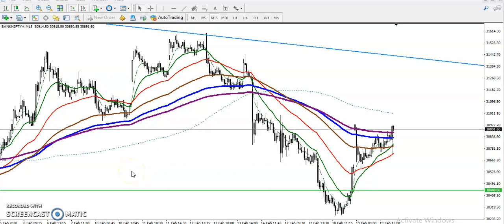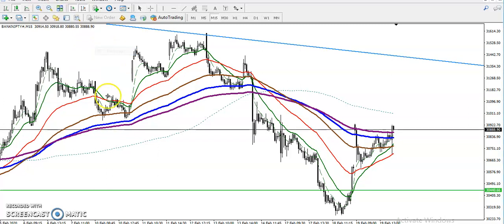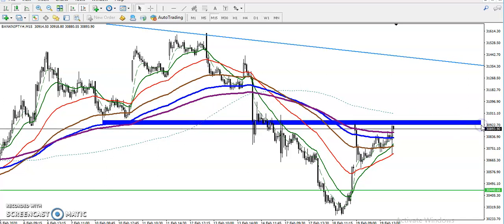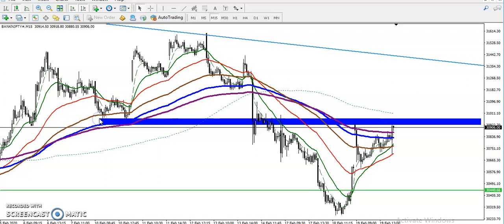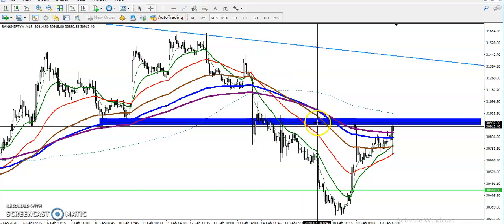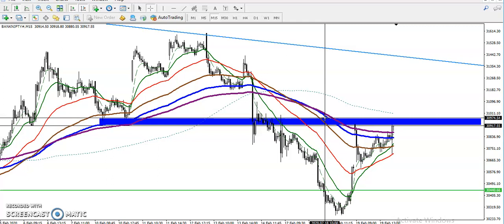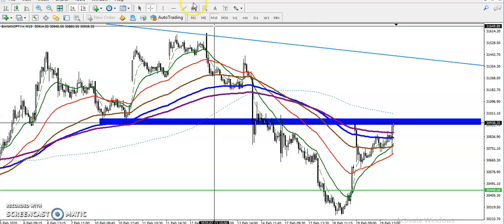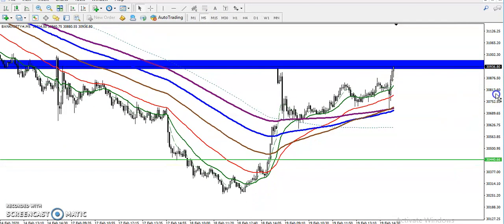Bank Nifty Analysis | Alice Blue | Market Talk